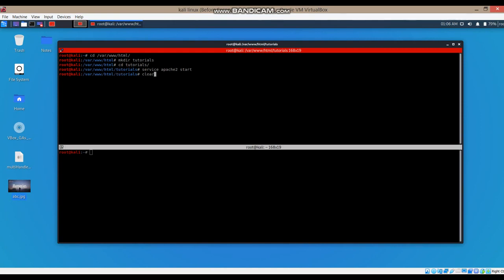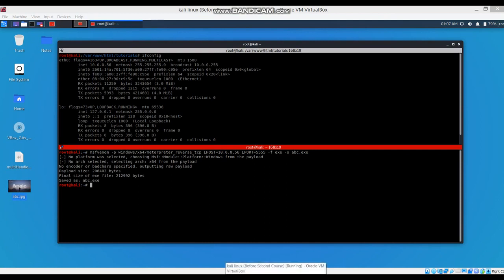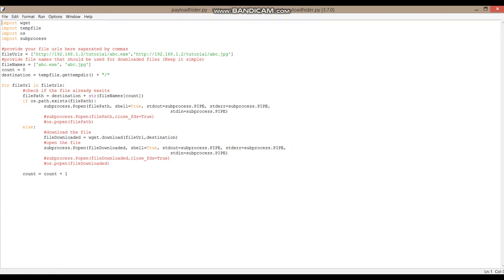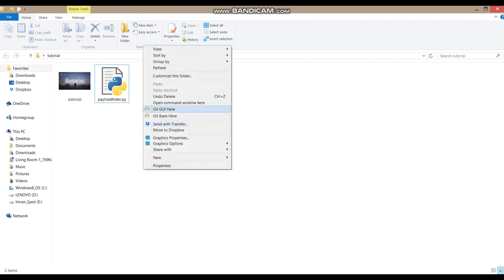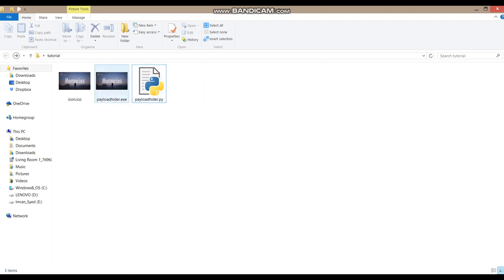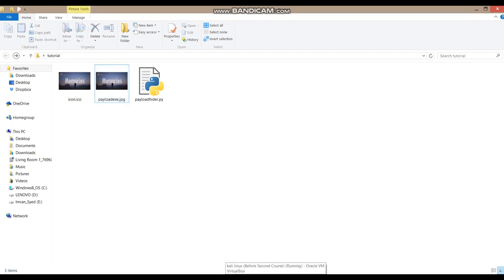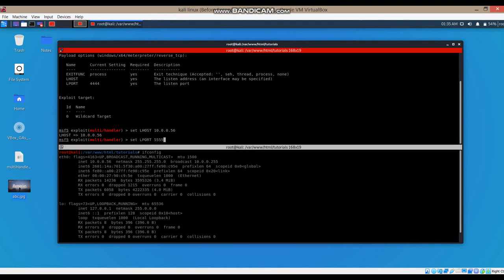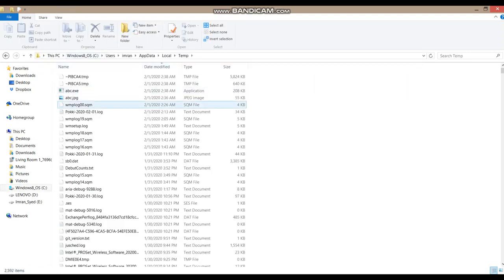How to make your payload look like any format using python script JPG, PDF,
This video shows how to generate a METERPRETER payload using MSFVENOM framework and then convert the payload to any format that you want the victim to see (JPG, PNG, PDF and so on).

The user need to provide the Urls and file names to the Python program and then convert the python program into exe file.

Requirement for Python
1) wget
 pip install wget
2) pyinstaller

Pyinstaller Command
pyinstaller --noconsole --onefile -i icon_file script_file